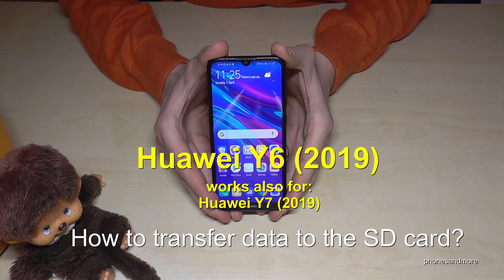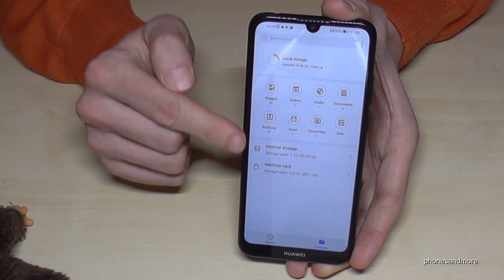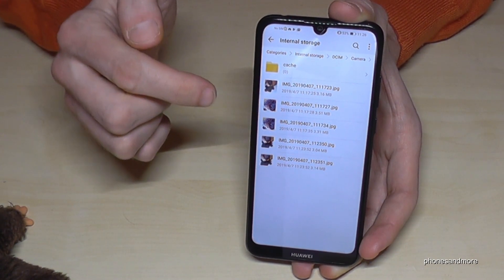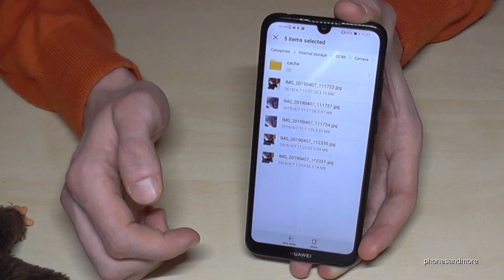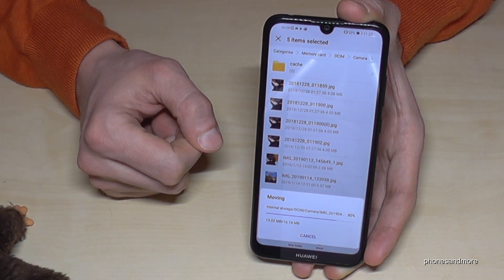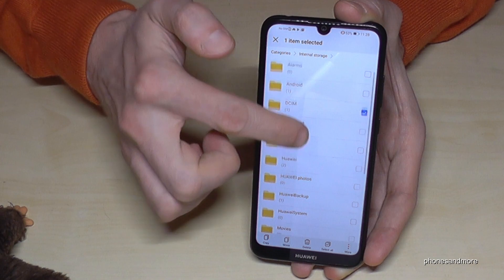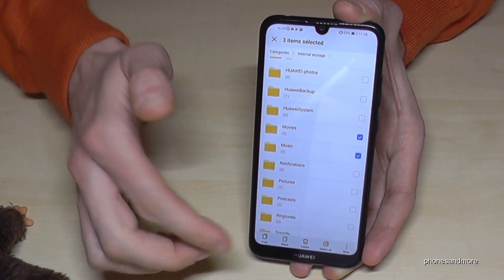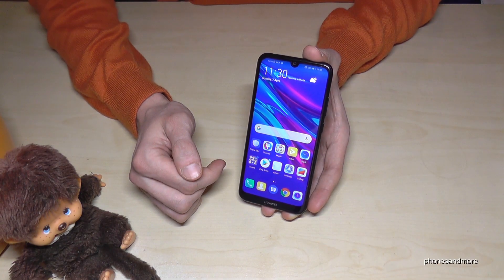Huawei Y6 (2019): How to transfer data from internal storage to micro SD card? also for Y7 (2019)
With this video, I want to show you, how you can transfer (copy or move) data from the internal storage to the microSD card of your Huawei Y6 (2019) and the Y7 (2019).
I have used a Huaweiy Y6 2019 for that video.